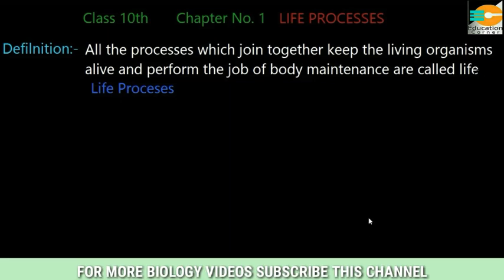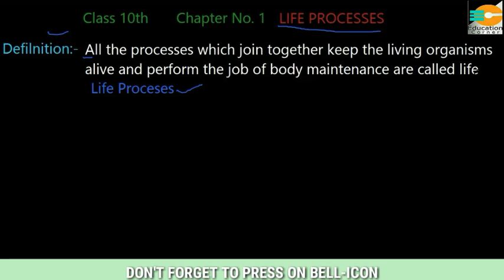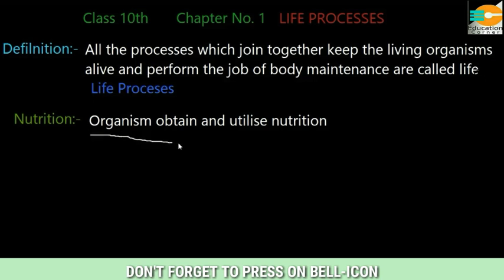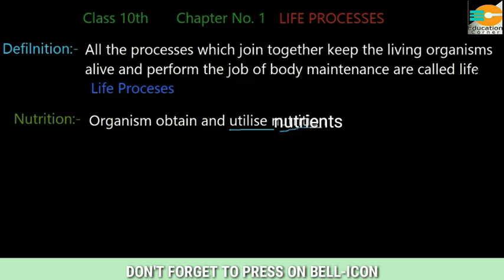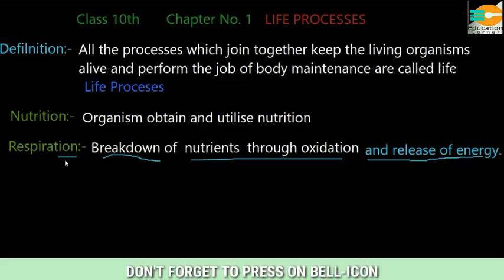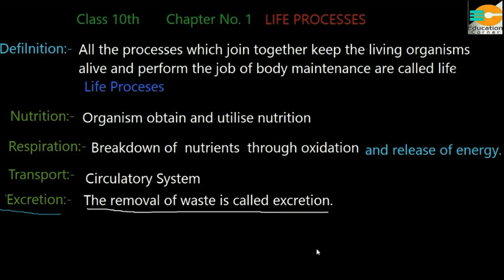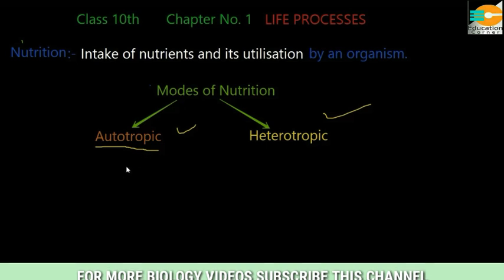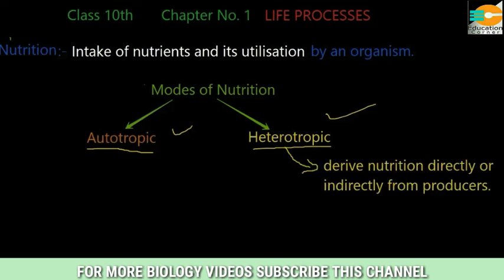Class 10th Biology Chapter No. 1 | Life Processes| J&K Board/CBSE | Lecture No. 1 | Dr. Samreen Mam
Class 10th Biology Chapter No. 1 | Life Processes| J&K Board/CBSE | Lecture No. 1 by Dr. samreen Mam

Chapter No. 1 Class 10th Life Processes